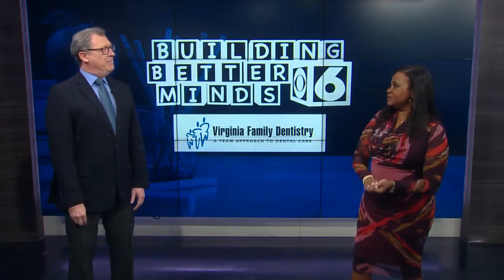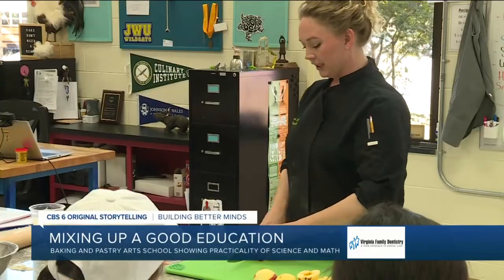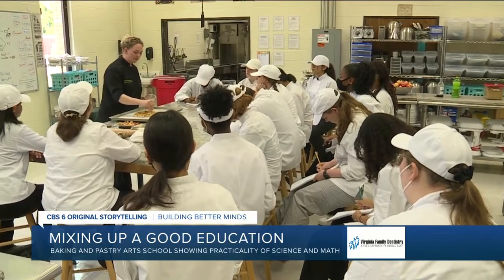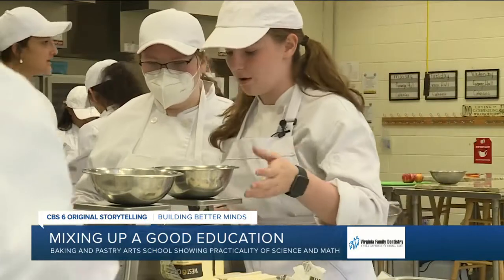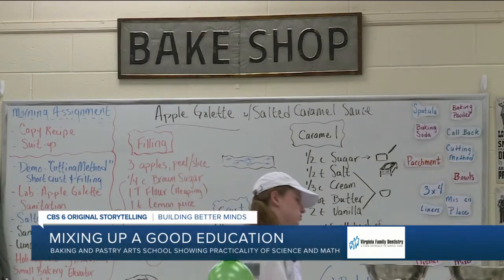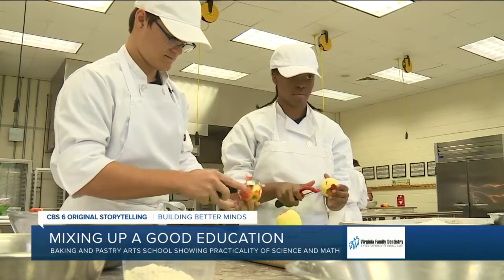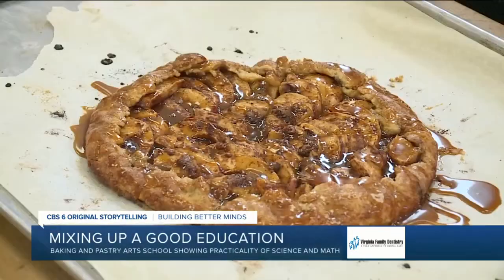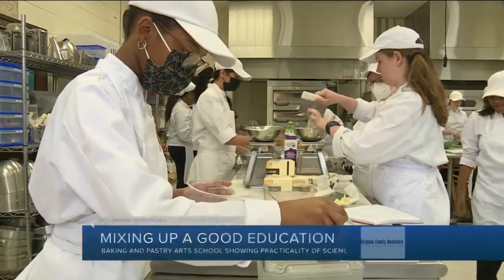Chesterfield culinary class mixes pastries with math and science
This baking and pastry arts school shows the practicality of science and math.